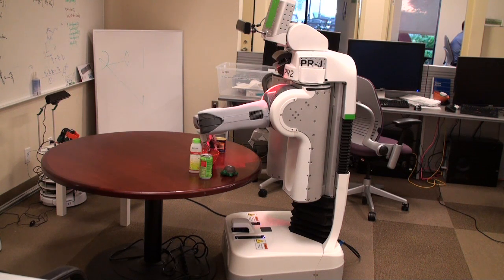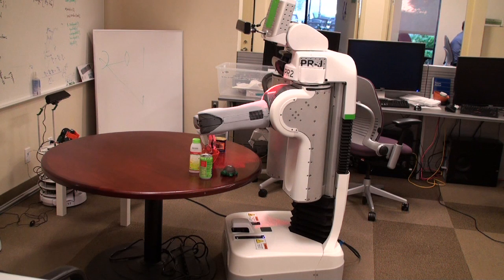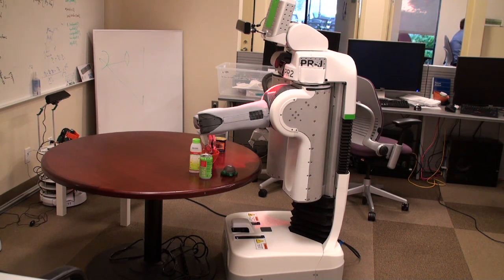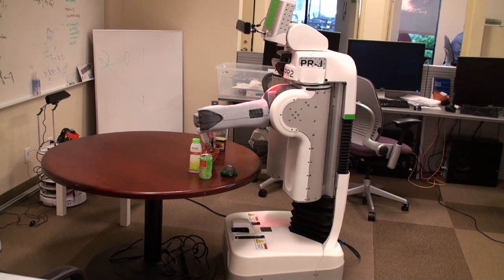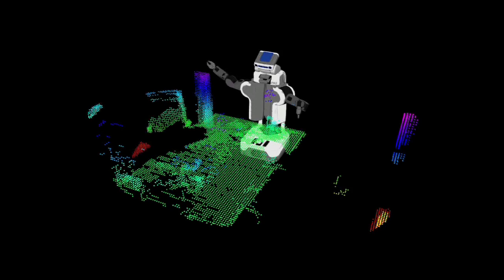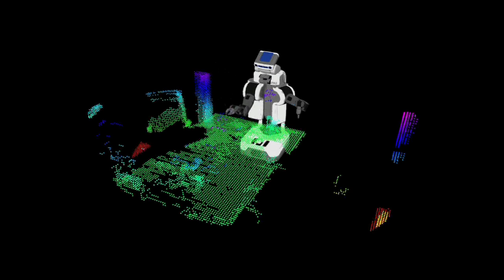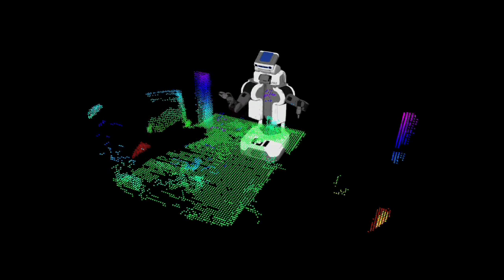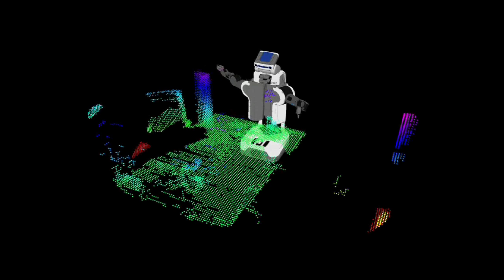Flexible Collision Library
Jia Pan from UNC Chapel Hill talks about the Flexible Collision Library (FCL) and motion planning code he implemented during his 2011 summer internship.